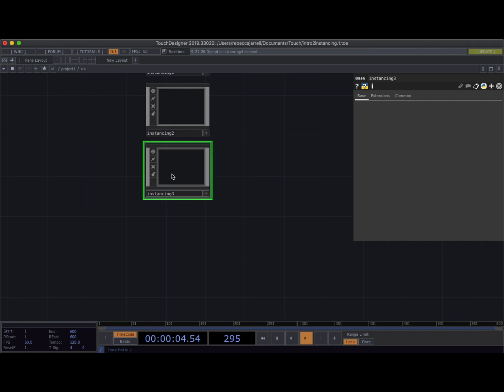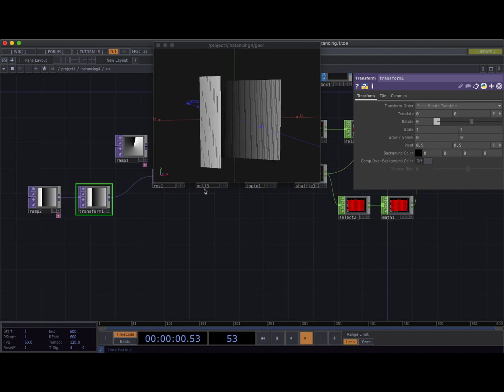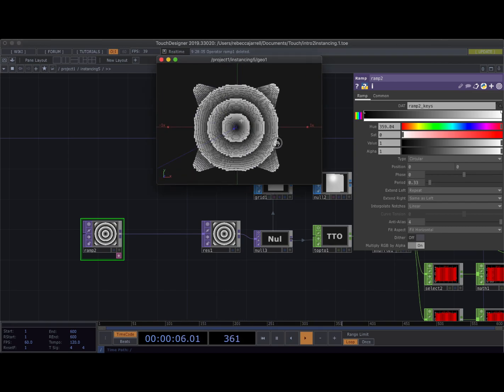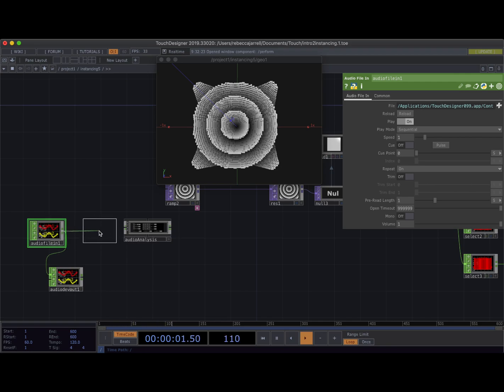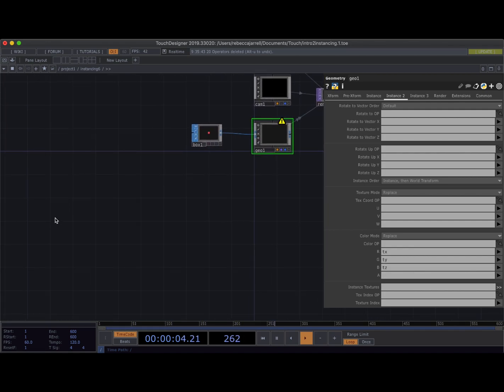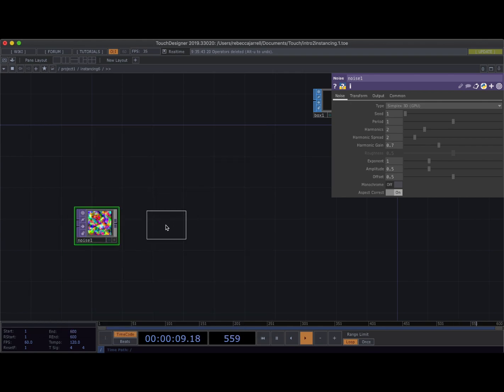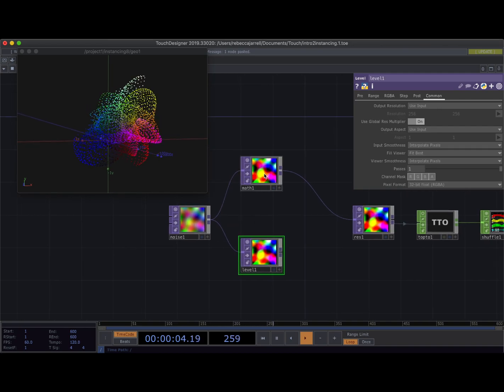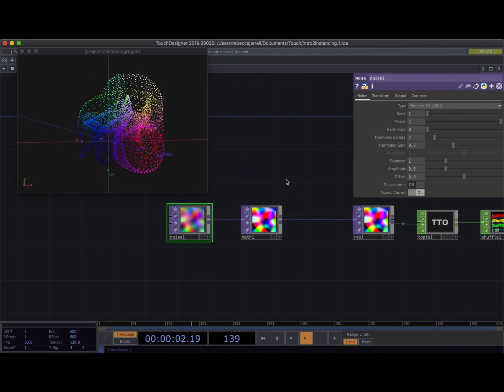Instancing in TouchDesigner 3/3: Animating with TOPs, Audio-Reactive Geometry, RGB to XYZ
What is instancing, and how can we use it? Instancing allows us to draw a single shape, or SOP, many times, more efficiently than if we were to copy it over and over. The Geo comp allows us to define how each instance of the SOP is drawn, using several different control fields which can take instructional data from almost any source, provided we format the data correctly.

In the final video in this series, we look at using TOPs to previsualize and control our animations, introduce the 'Audio Analysis' tool to give us some ideas for how to make our geometry dance to music, and finally peer under the hood into how our TOPs are really working by generating position data without any SOP-to-CHOPs at all!